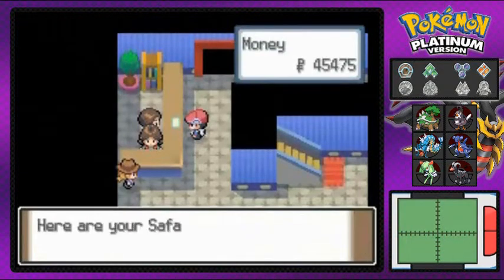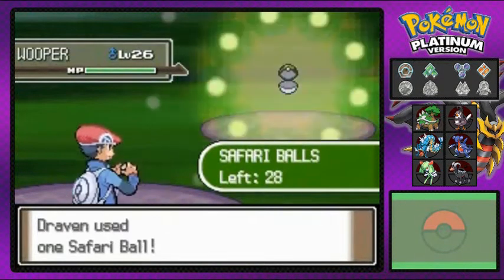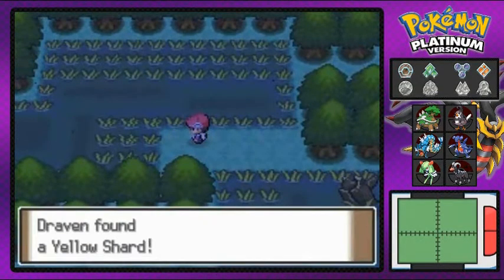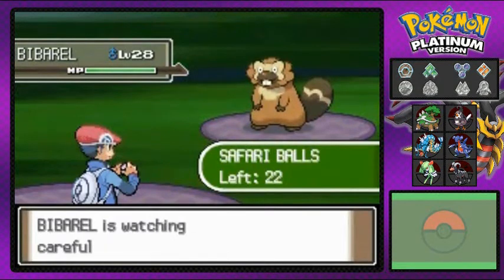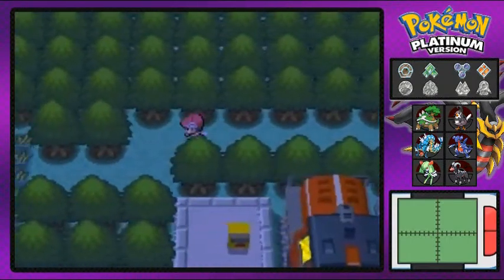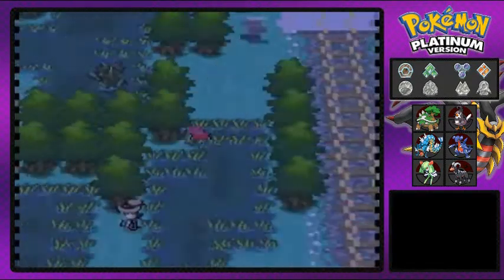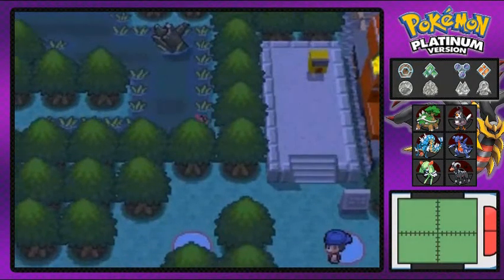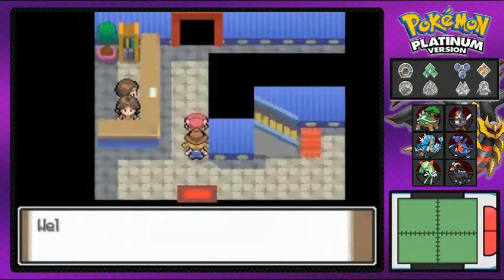Pokemon Platinum Walkthrough Part 34: The Great Marsh!